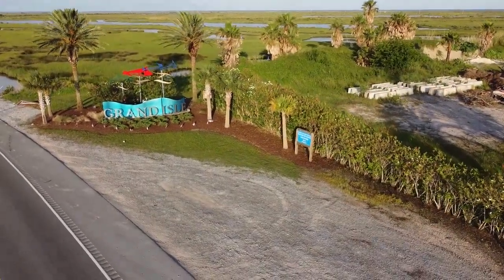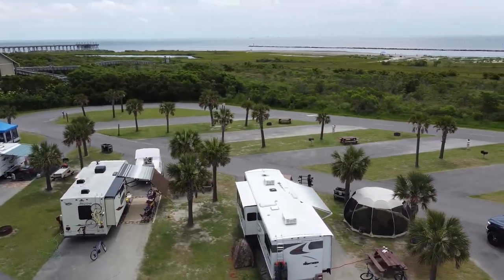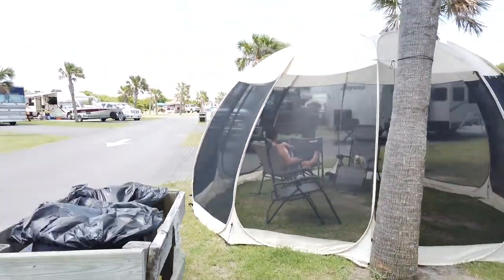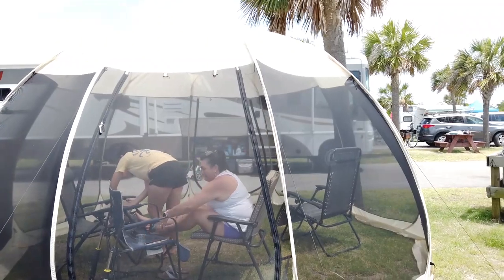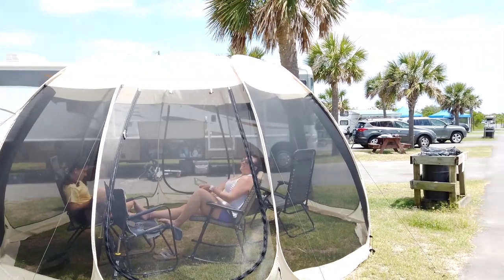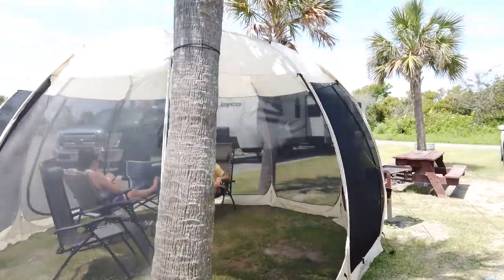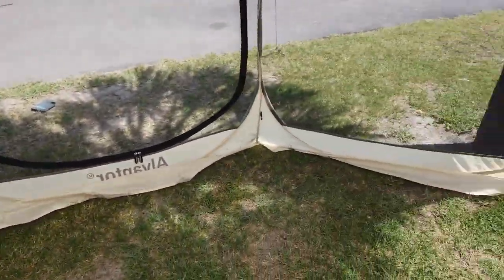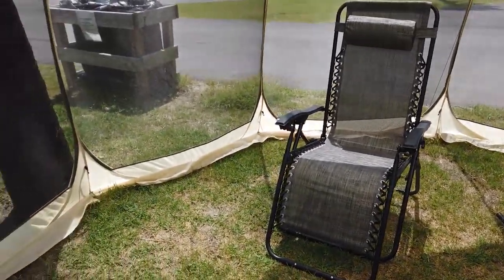ALVANTOR POP UP TENT 15 X 15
USE THIS LINK AND GET A GREAT DISCOUNT!

THIS SCREEN TENT IS A MUST IF YOU HAVE BUG PROBLEMS WHILE CAMPING OR AT HOME AND YOU WANT TO ENJOY THE OUTDOORS.

WE WENT TO GRAND ISLE LOUISIANA FOR A WHOLE WEEK AND NEVER HAD ANY ISSUES WITH BUGS AND MOSQUITOES